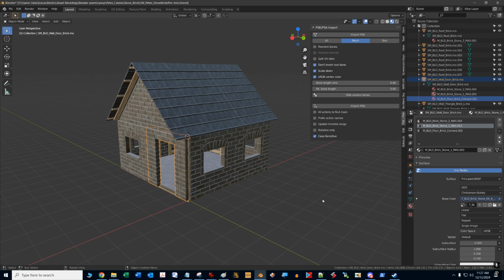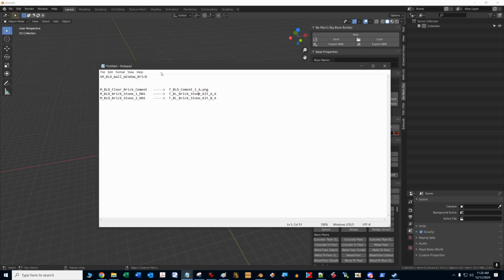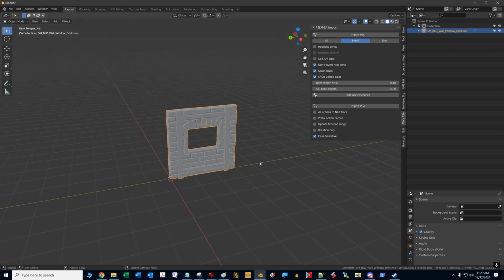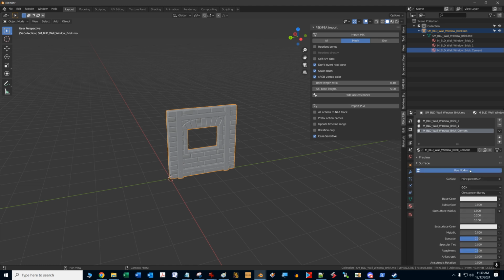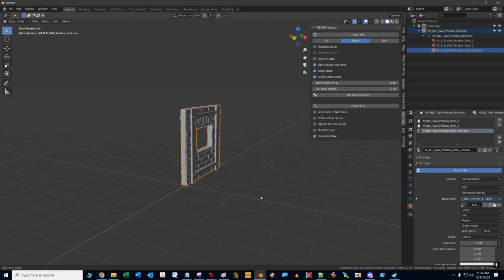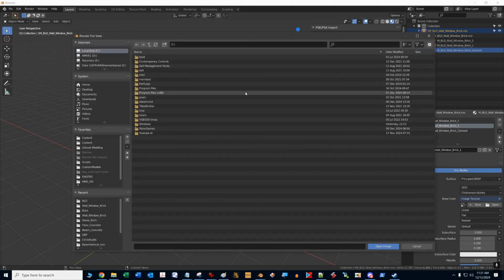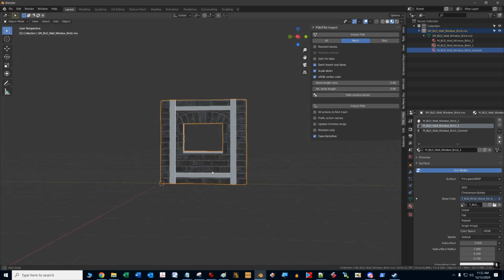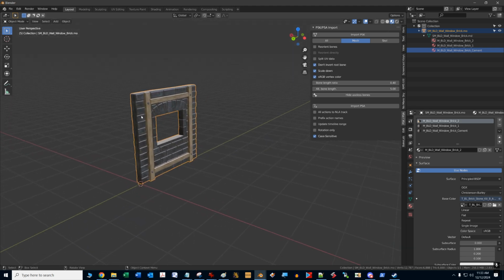Icarus - Modding - Blender Model Shading View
How to setup Blender to view model shaders